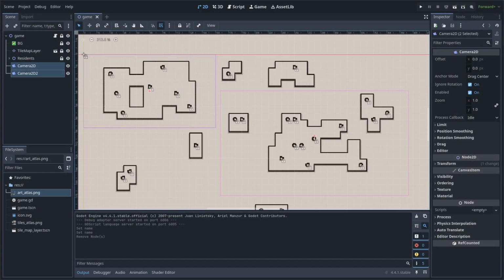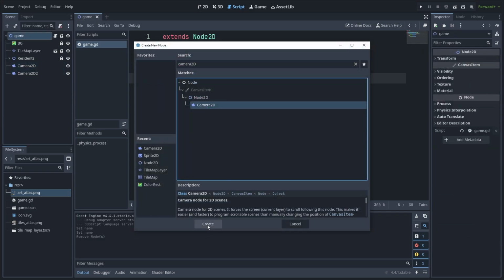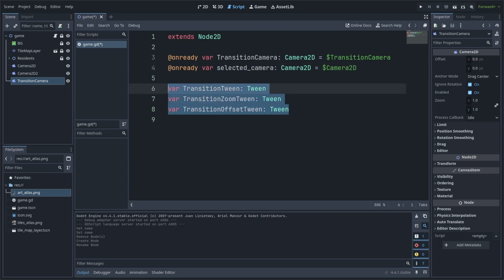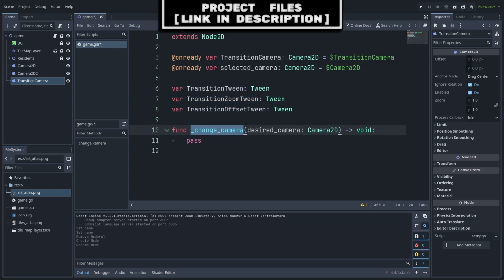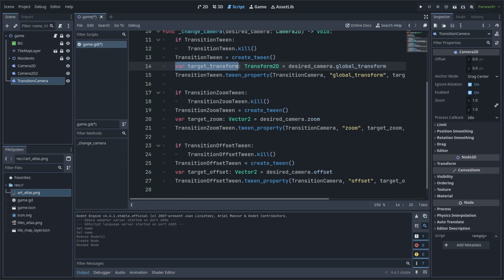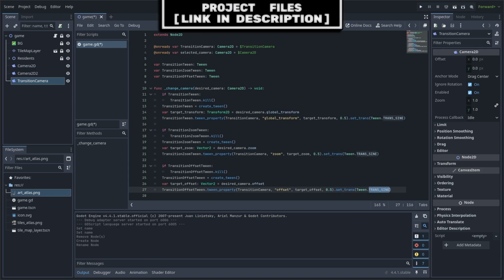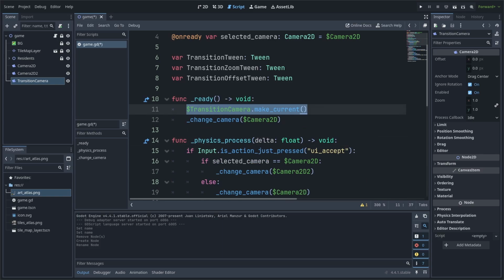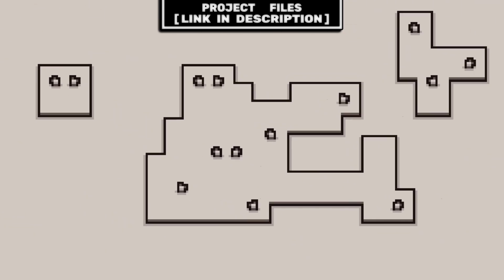Switch Between Multiple Cameras | Godot 4.4 [2D]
Learn how to switch between multiple Camera2D nodes in Godot 4.4

In this video you will learn how to switch between multiple Camera2D Nodes in the Godot Game Engine Version 4.4. Additionally you will also learn how to create a smooth transition between the multiple cameras when switching.

6VQJ3-A8BLA-G7EWR